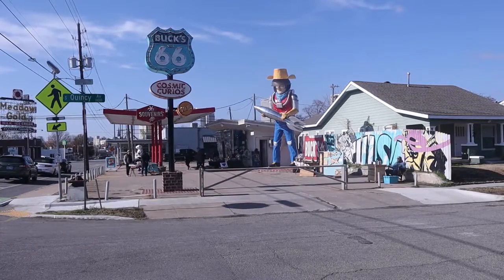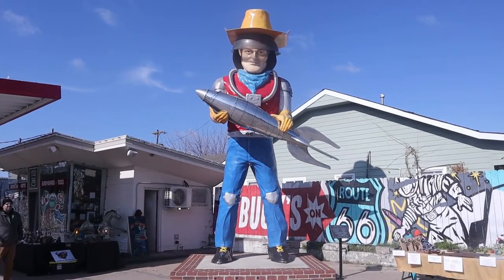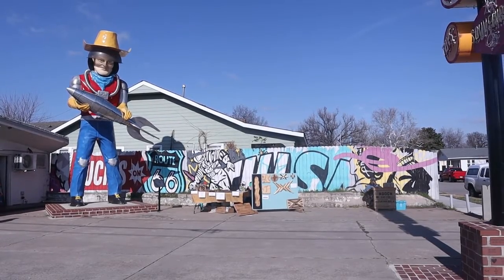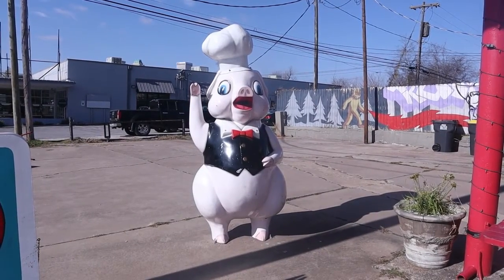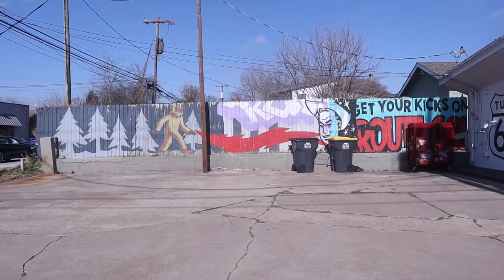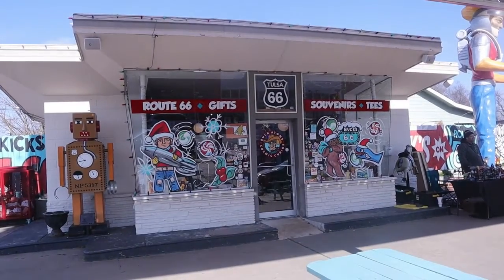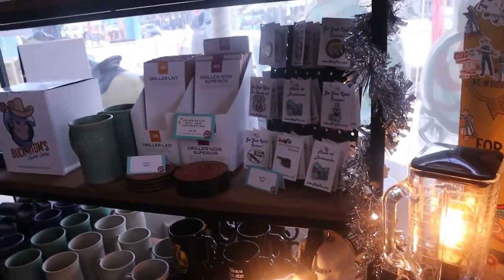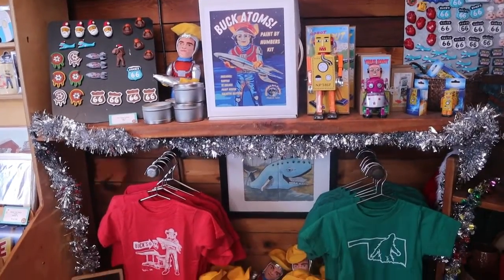Exploring Tulsa's Icon: Meet Buck Atom, the Route 66 Muffler Man - Tulsa, Oklahoma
We make a stop at "Buck Atom's Cosmic Curios on 66" in Tulsa, Oklahoma to say hello to the muffler man himself and look around at what else there is to see.

This video was filmed December 2021.